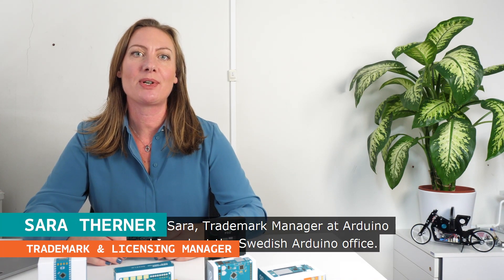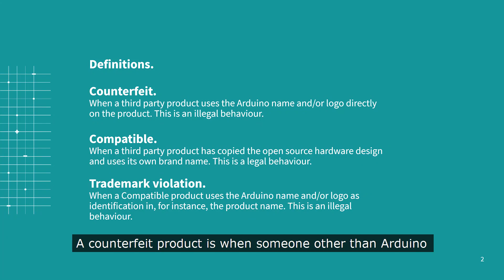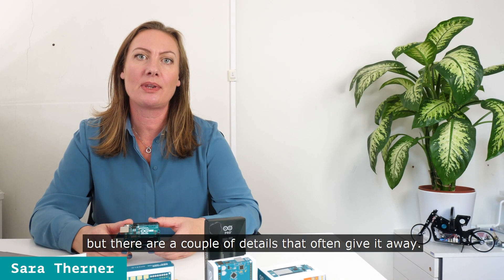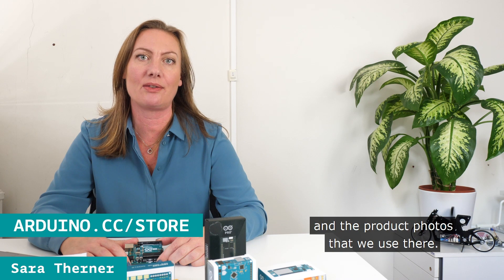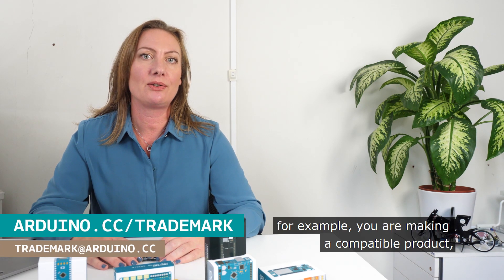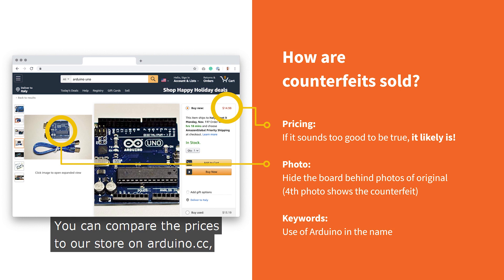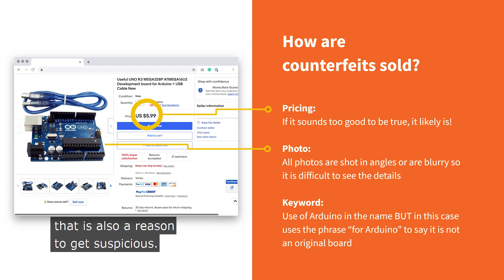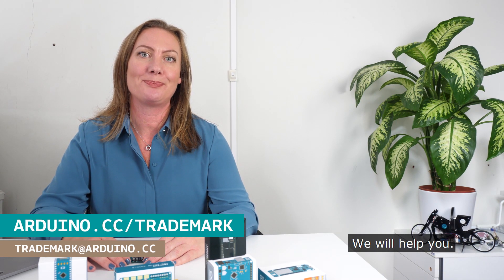Arduino Trademark: How to Spot a Counterfeit Board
In this video, we will tackle some of the most asked questions about the main differences between Arduino boards and counterfeit boards.